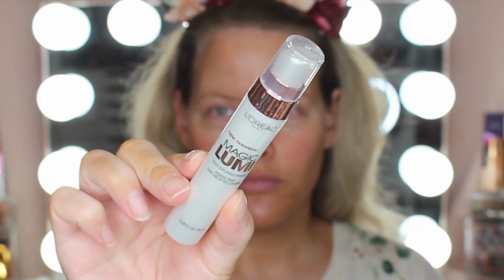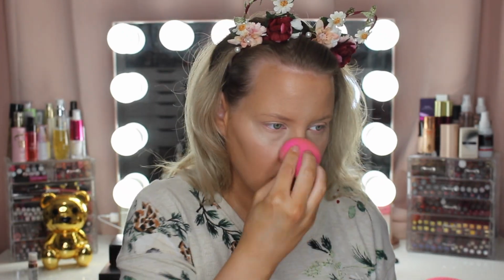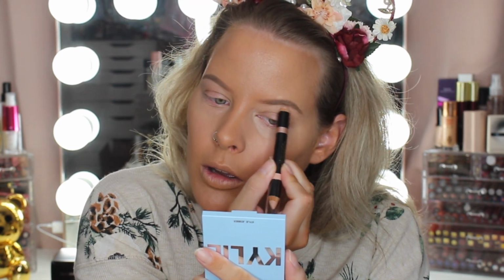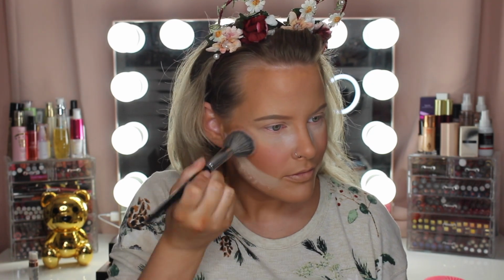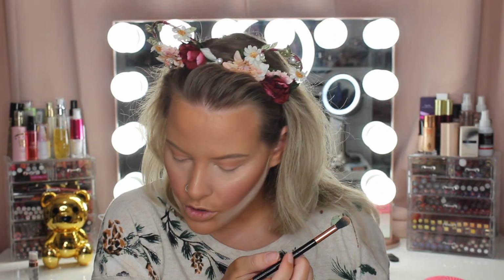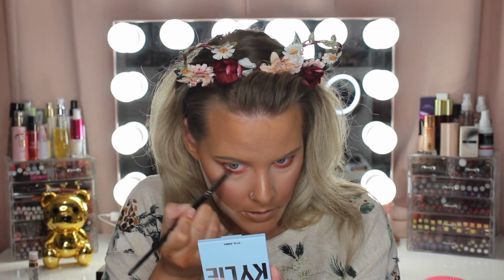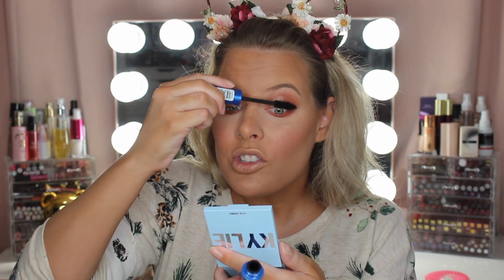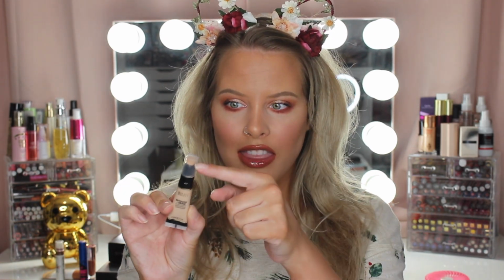First Impressions DRUGSTORE Makeup Tutorial | Brittany Elizabeth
**PRODUCTS MENTIONED**

-Milani Retouch & Erase Concealer
-Maybelline Dream Bronze BB Cream
-L'oreal Brow Stylist Brow Raiser
-Makeup Revolution Light Lavender Loose Powder
-L'oreal Infallible Pro Matte Pressed Powder in Classic Tan
-Physicians Formula Blush in Natural
-L'oreal Crushed Foil Metallic Highlighter in Rose Quartz
-Profusion The Naturals Eyeshadow Palette
-Essence Get BIG Lashes Waterproof Mascara
-Makeup Revolution Pout Bomb in Cookie